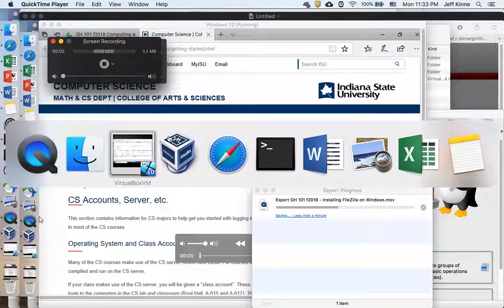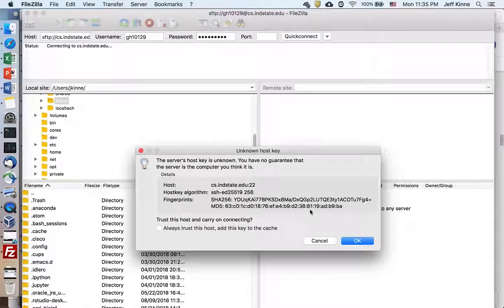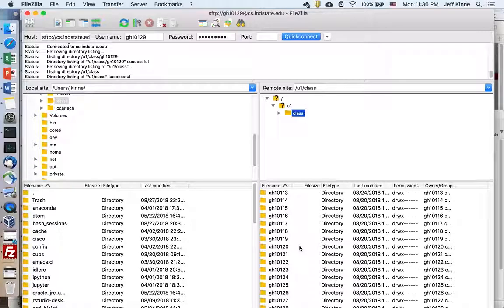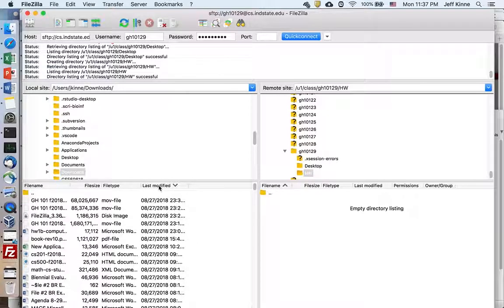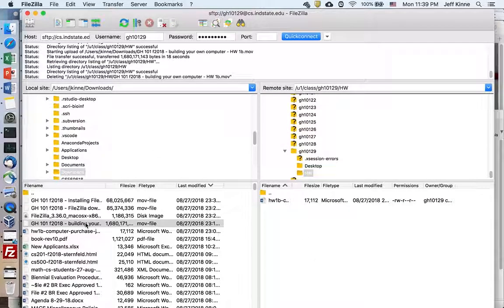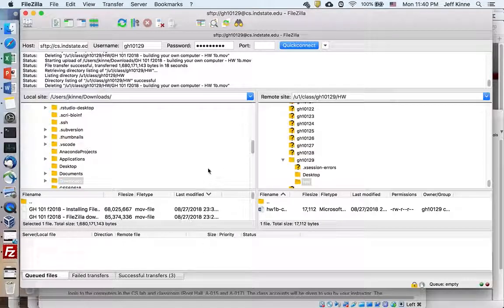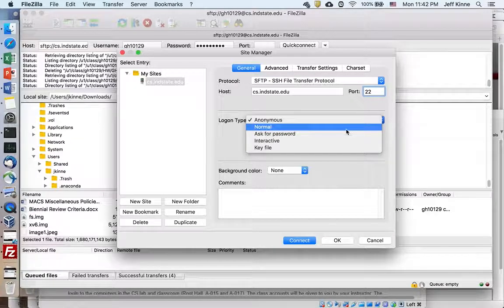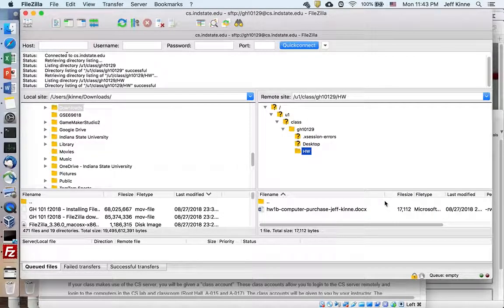GH 101 f2018 using FileZilla to transfer files